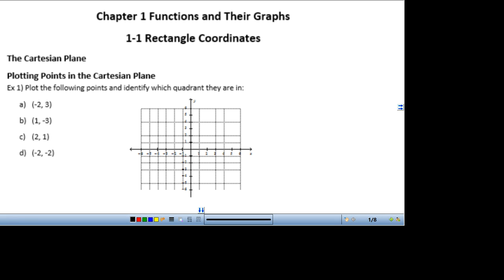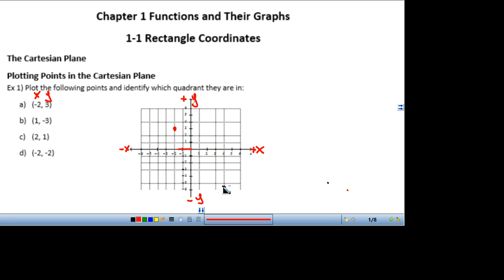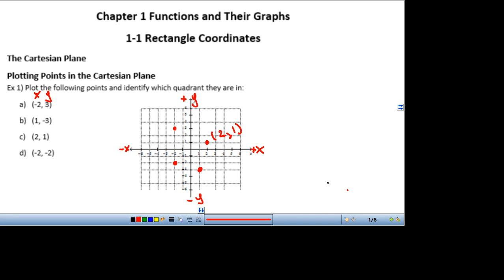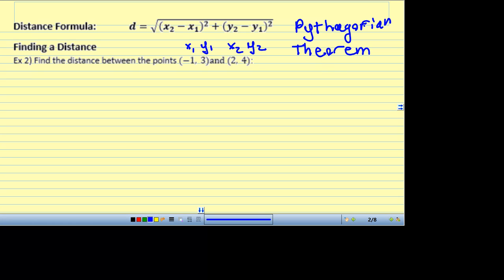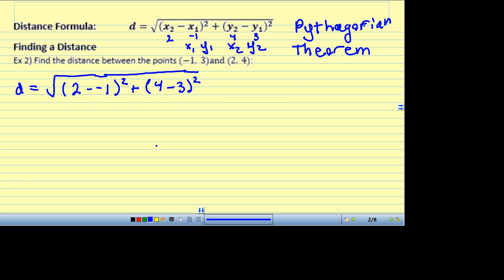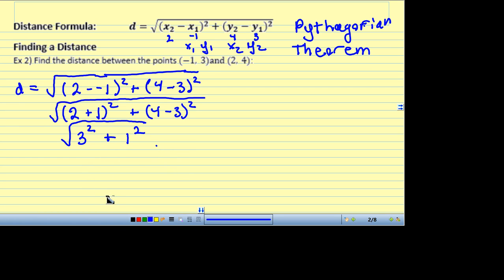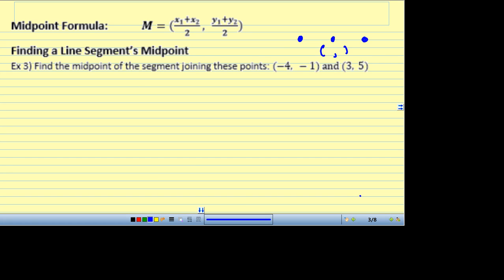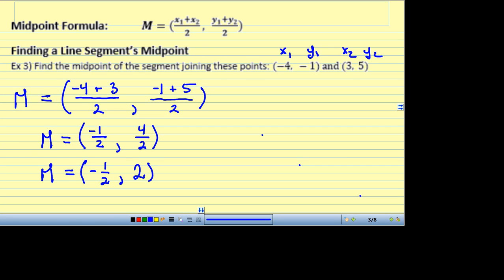Pre-Calculus 1-1 Rectangular Coordinates